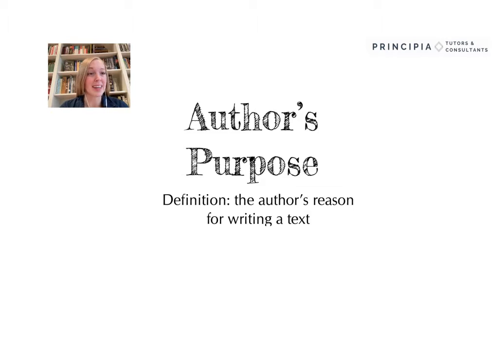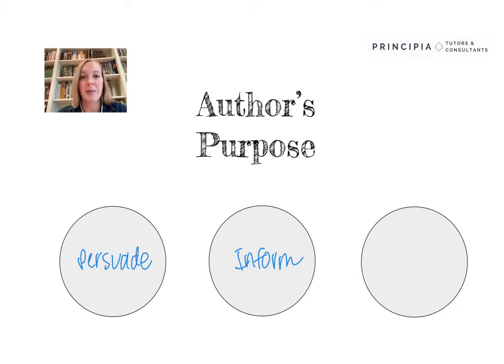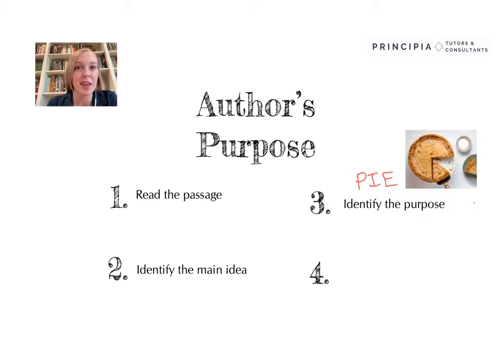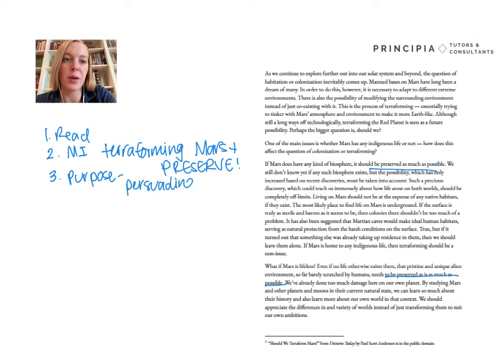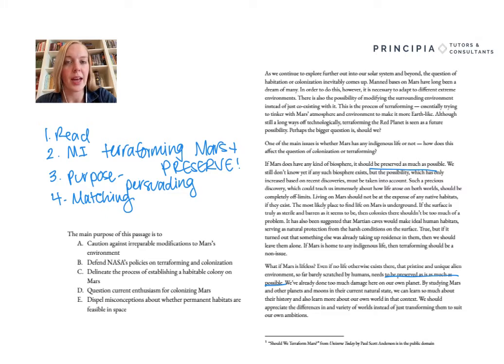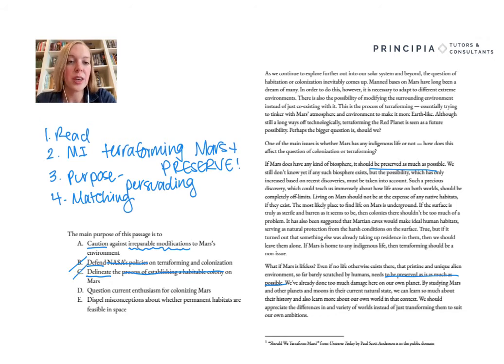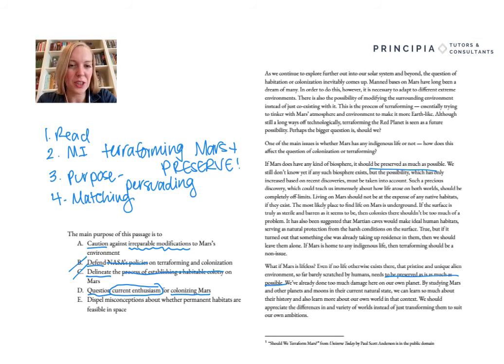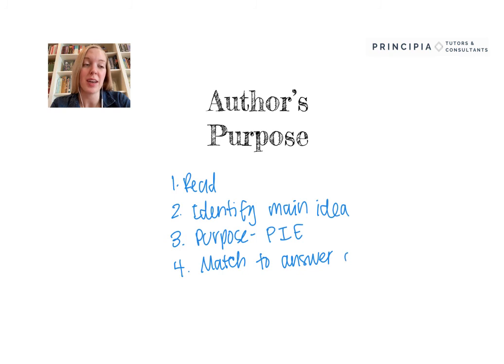How to Improve Your SSAT Reading Score: Understanding AUTHOR'S PURPOSE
Want to improve your SSAT reading score? You'll need to understand author's purpose! (You'll also need to practice!

Learn how to identify author’s purpose on the SSAT reading section with these test taking strategies and helpful tips. Mastering these reading strategies will increase your SSAT reading score!